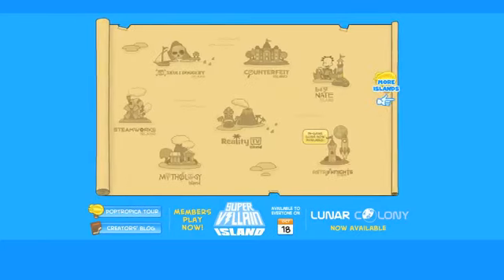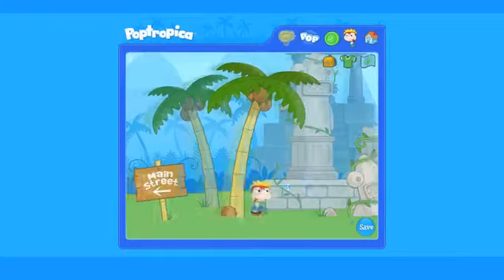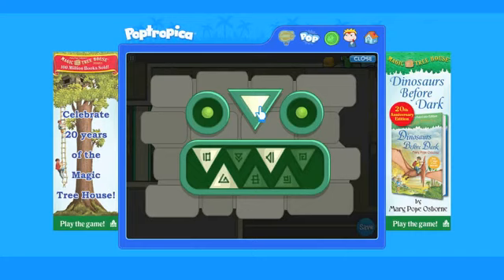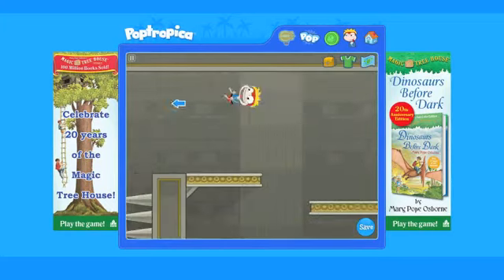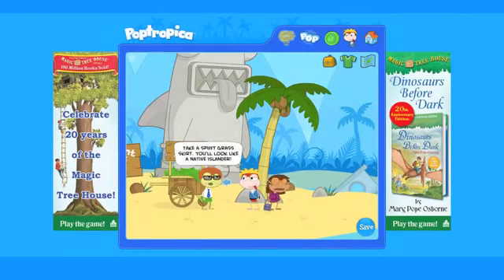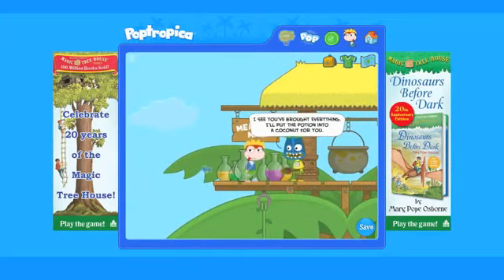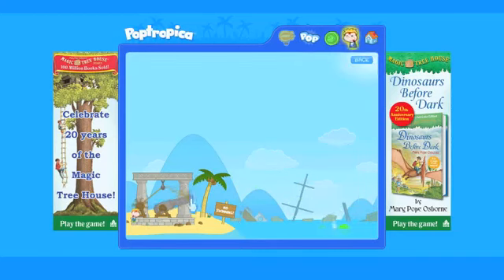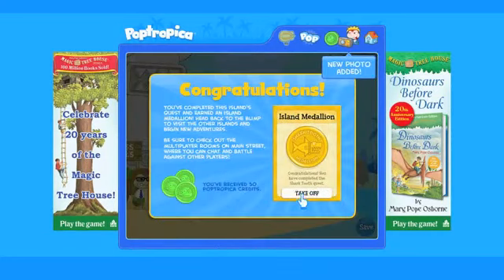How Do You Get Past Shark Tooth Island on Poptropica Poptropica Game Tips397